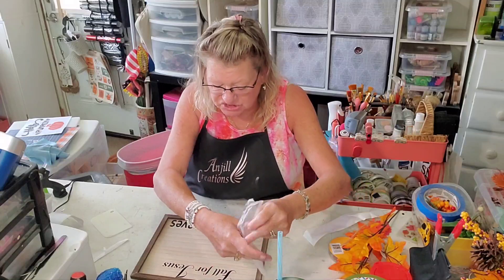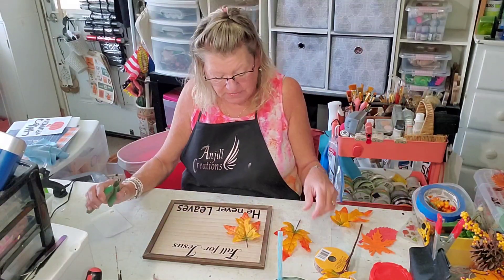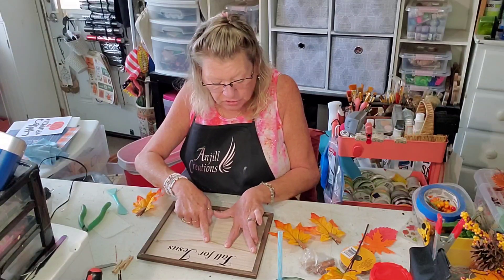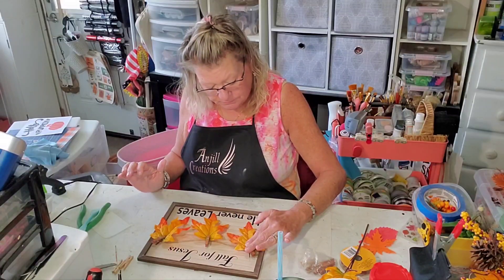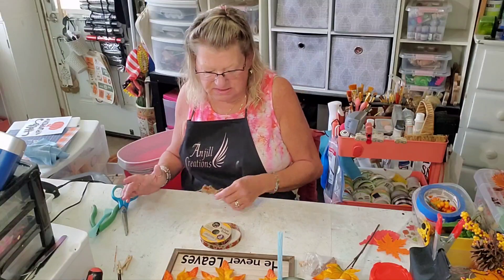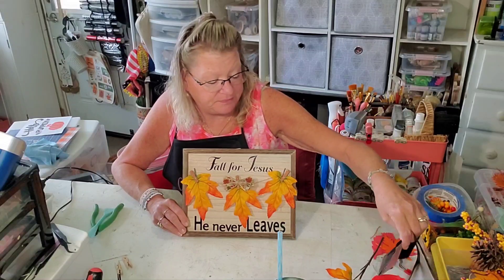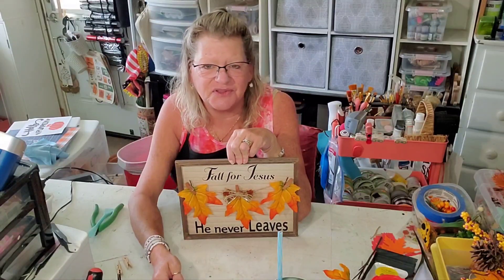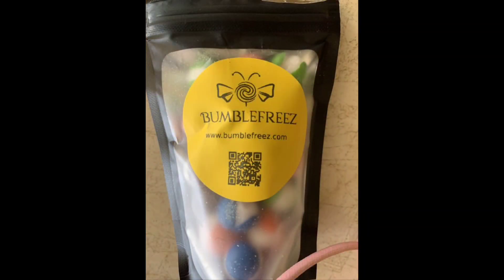Fall for Jesus!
AMAZON STORE;

Mitre sheers: